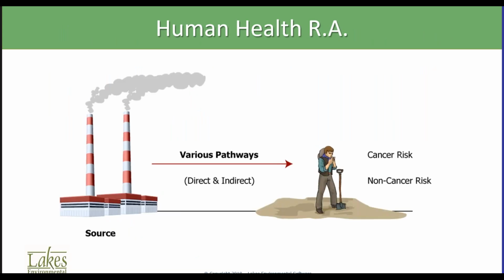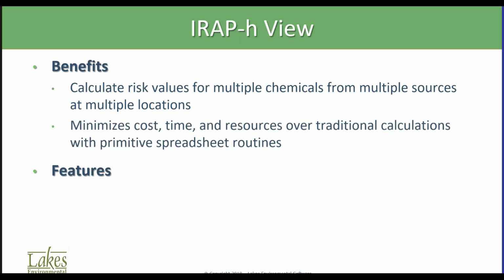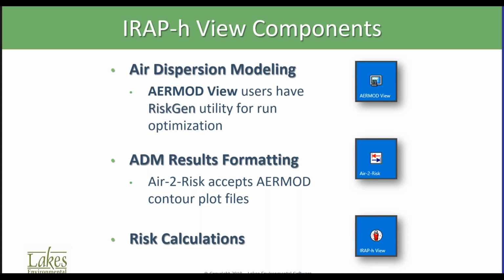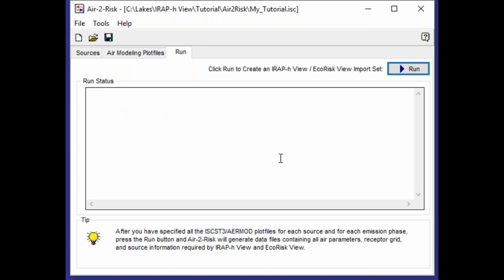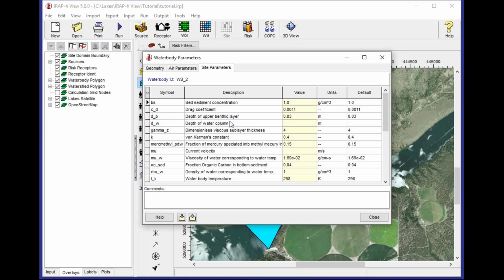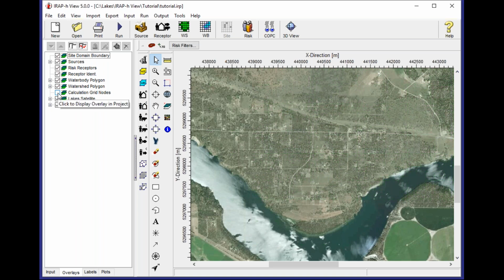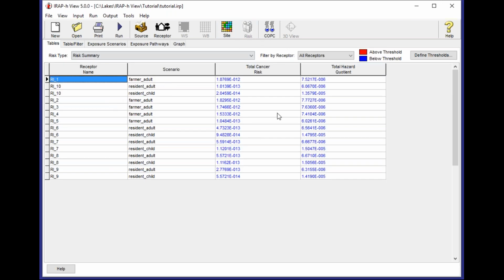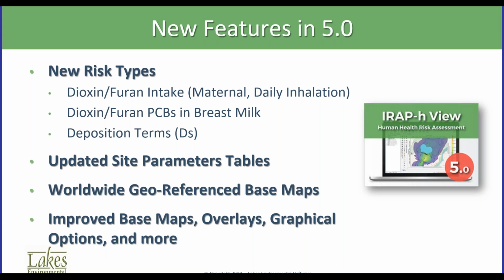Lakes Environmental Software Webinar - Air Toxics Risk Assessment with IRAP-h View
IRAP-h View is Lakes Environmental's application for assessing human health risk from industrial sources. This webinar covers the basics of assessing cancer and non-cancer risk, how IRAP-h View makes calculating risk easier, and the latest features in IRAP-h View Version 5.0.